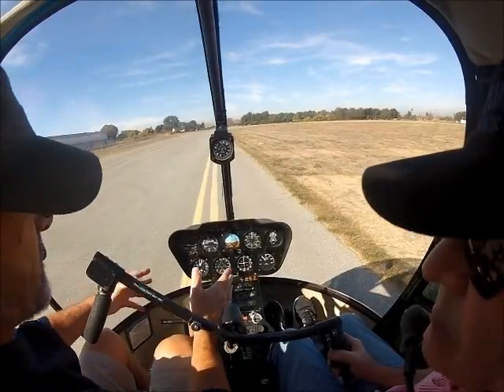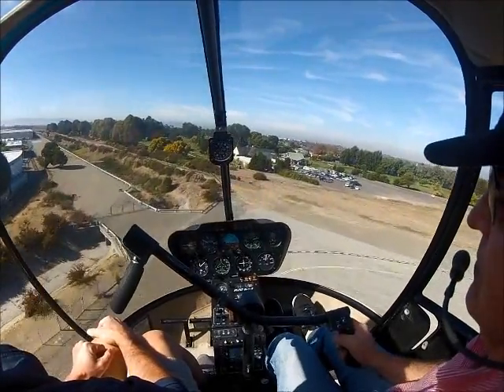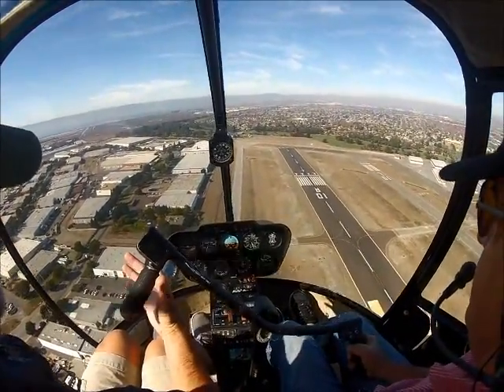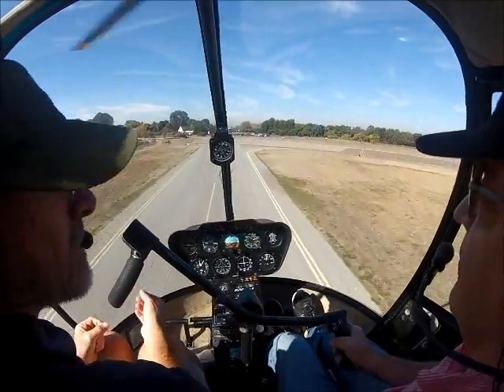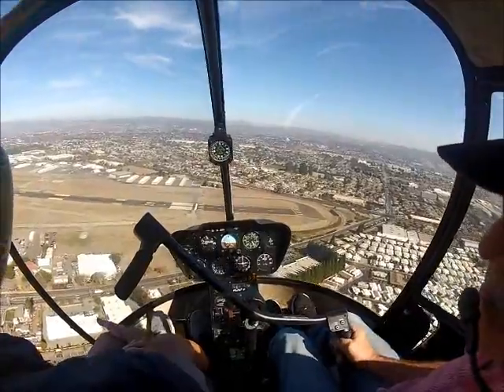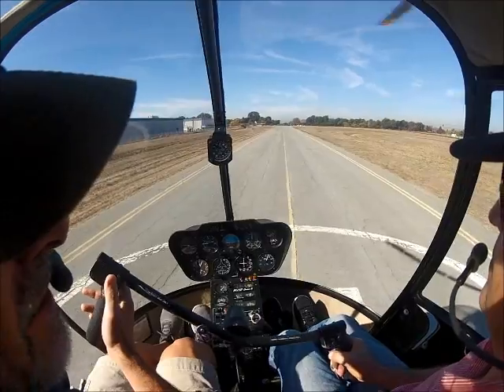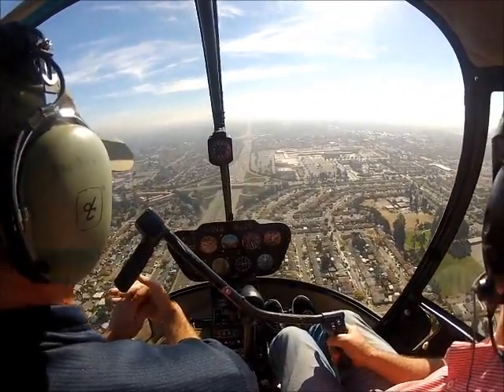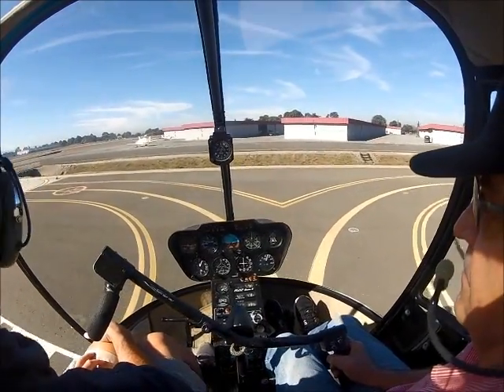Robinson R22 Autorotation with Instruction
Really Great step by Step Autorotation Guide